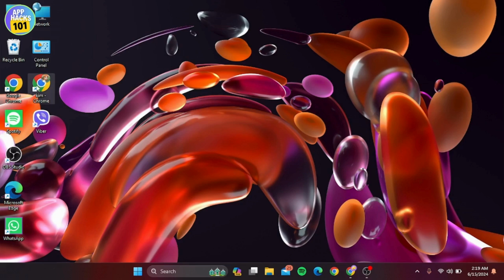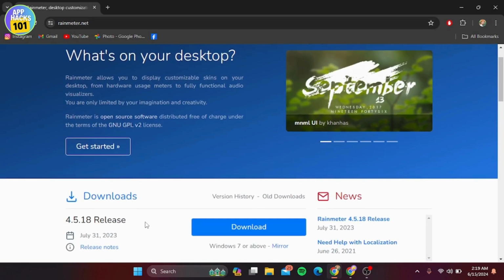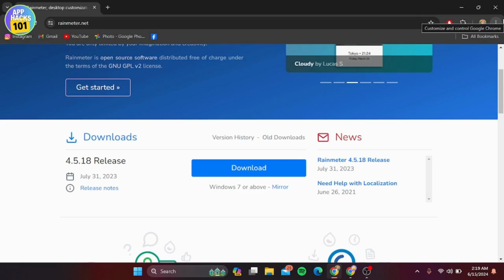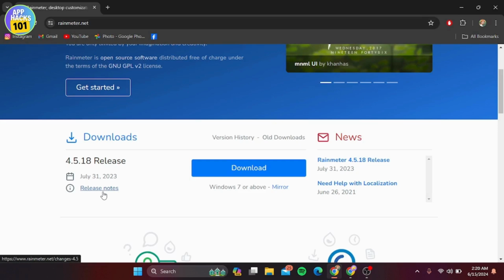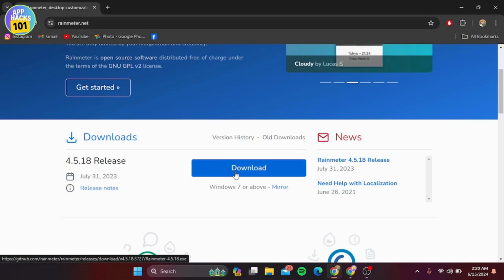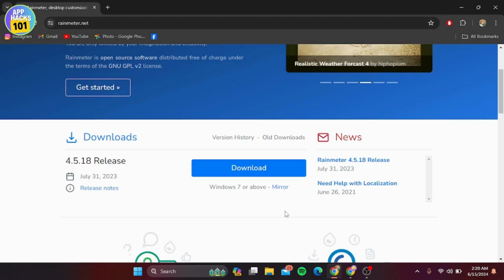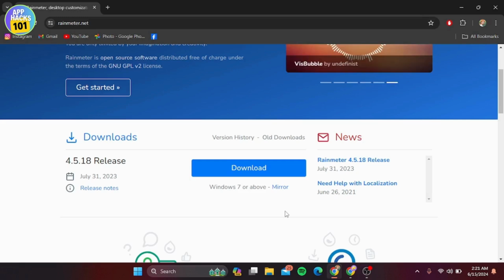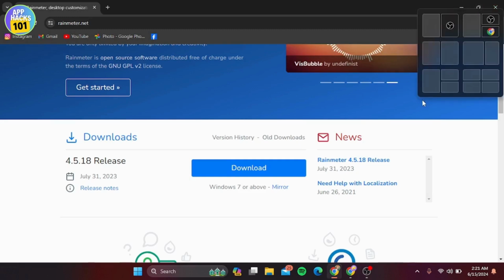This is the BEST Windows 11 Customization with Rainmeter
This is the BEST Windows 11 Customization with Rainmeter. Easily Learn What is the best way to customize Windows 11 with the help of this tutorial.

Want to take your Windows 11 desktop to the next level?  This video showcases the BEST customization Rainmeter has to offer!  Transform your desktop with sleek skins, functional widgets, and total personalization.